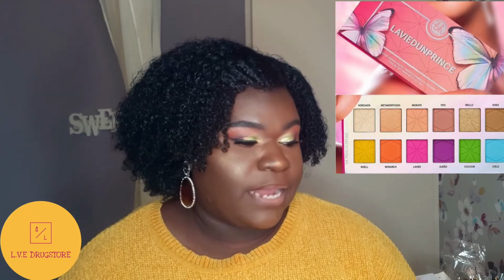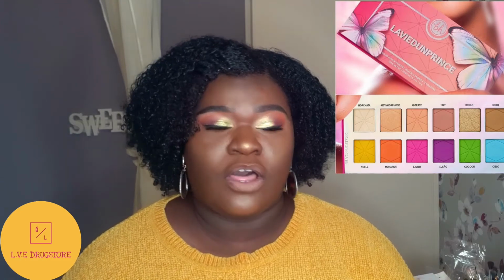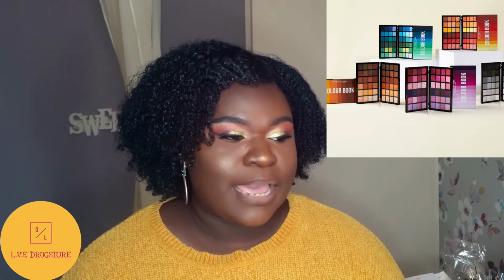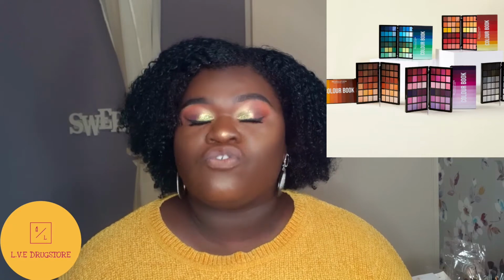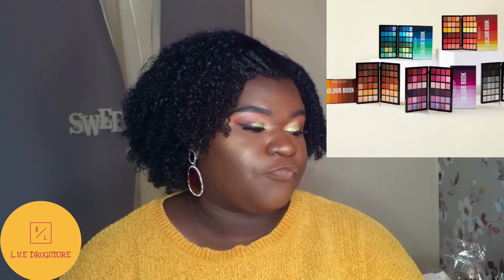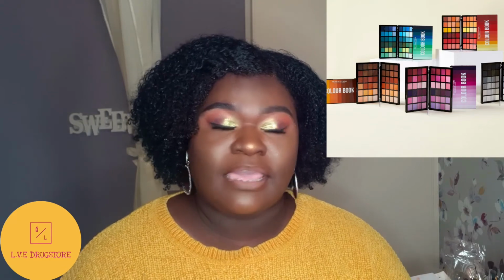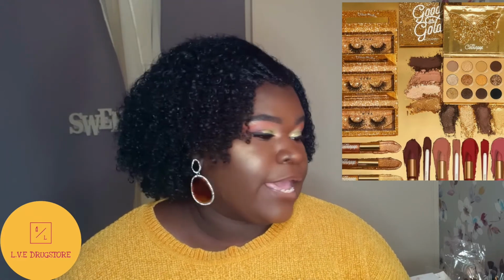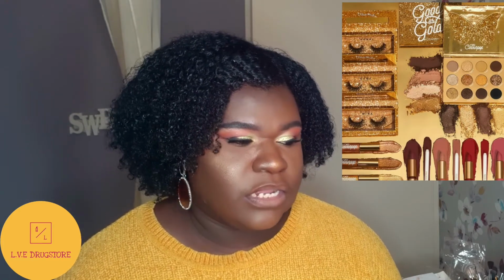AFFORDABLE NEW RELEASES | PICK UP OR PASS UP | LVEDRUGSTORE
Revolution Colour Books
Ulta.com

MAKEUP NEWS:

BH Cosmetics x Lavindunprince 11th December